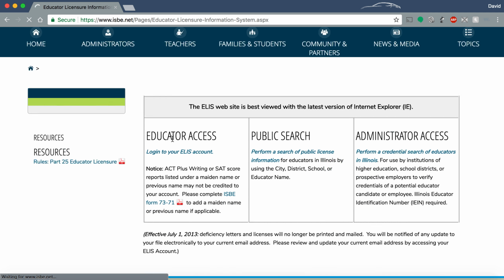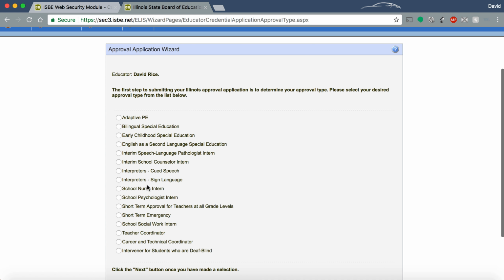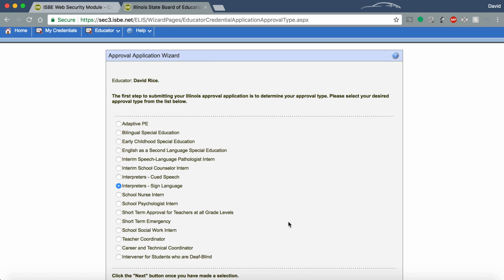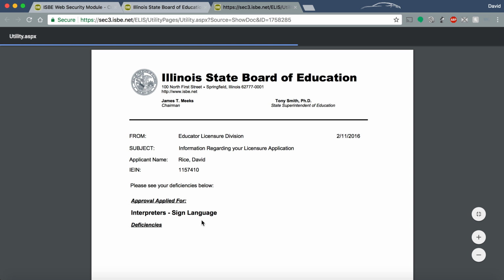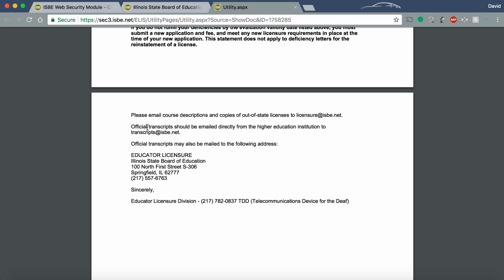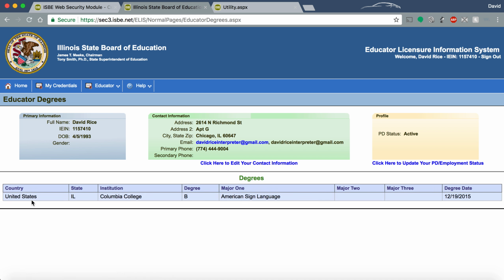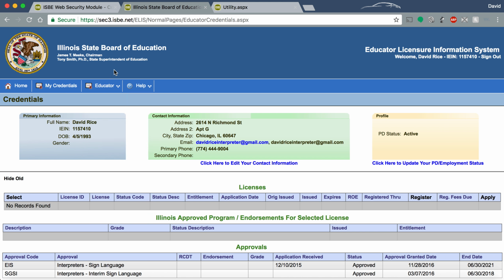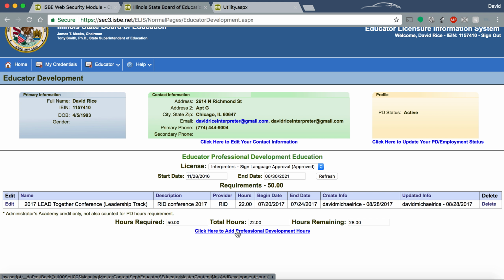ISBE Sign Language Interpreter Approval Tutorial